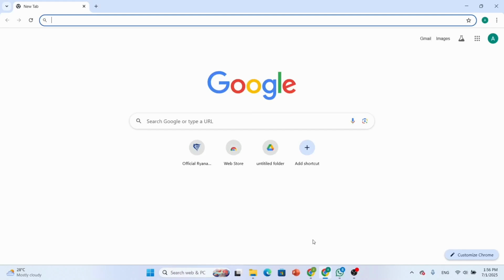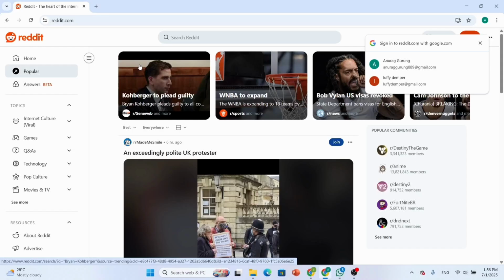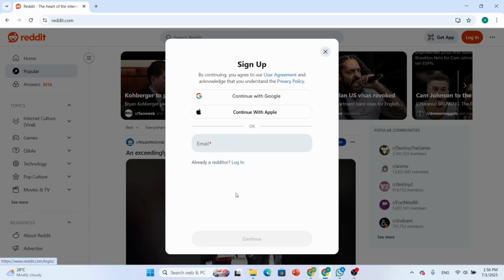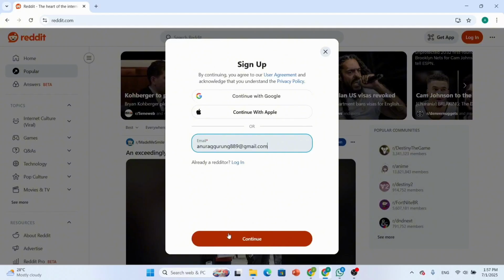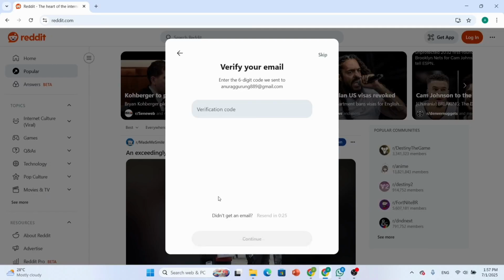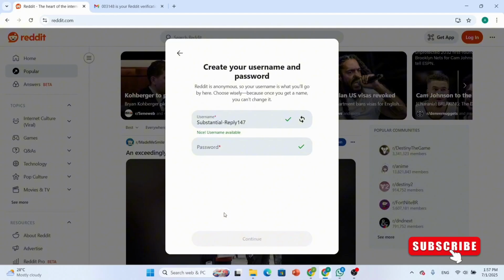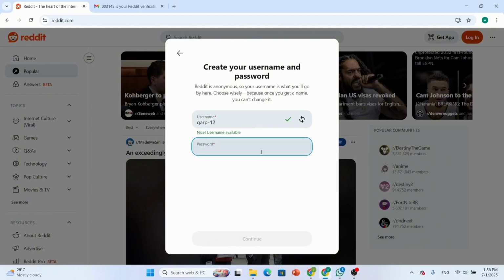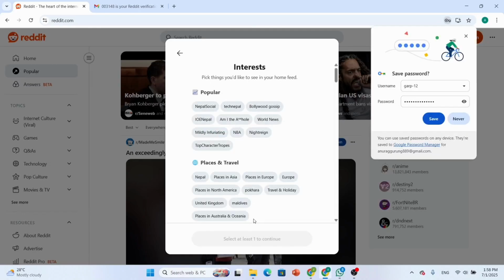How to Create Reddit Account (Easy)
How to Create Reddit Account (2025)! Want to create a Reddit account to join discussions, follow your interests, and share content? This video will guide you through the steps on how to create a Reddit account quickly and easily. Whether you're asking, "How do I sign up for Reddit?" or need help with the account creation process, this tutorial has you covered. Learn the steps to set up your Reddit profile and start exploring communities today. Watch now to see how you can create your Reddit account in just a few minutes!

Timestamps:

00:00 How to Create Reddit Account
00:10 How Do I Sign Up for Reddit?